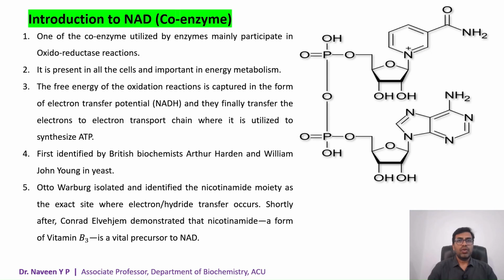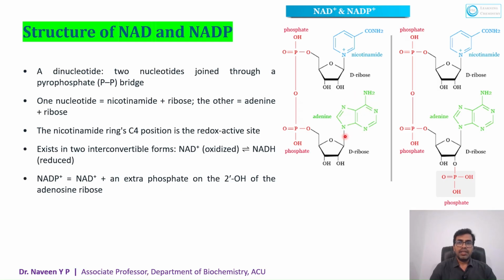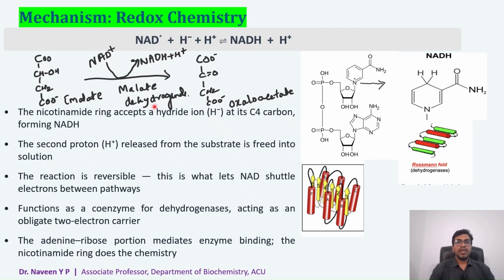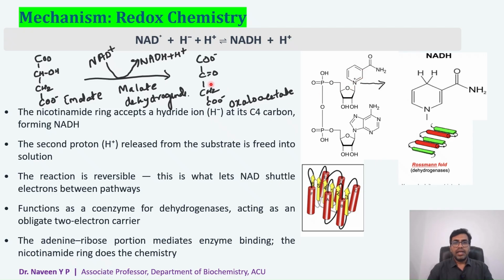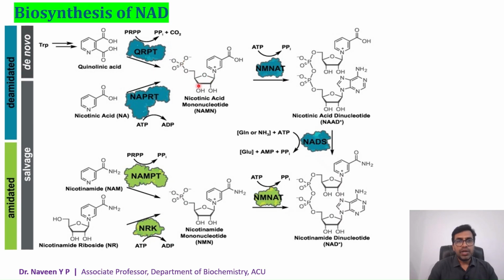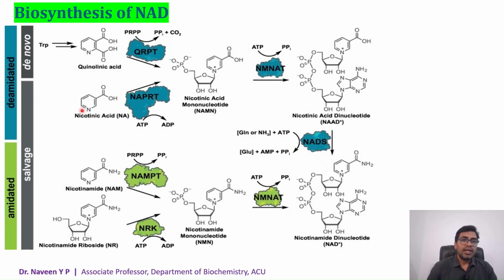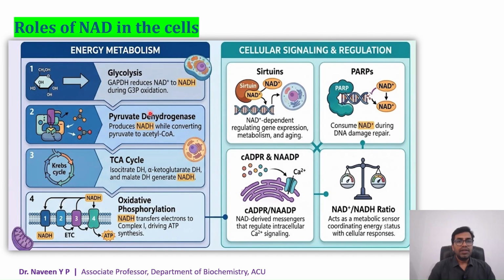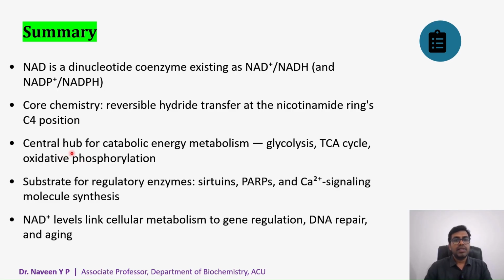Structure, function, biosynthesis and role of NAD (co enzyme)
The video details on the structure of NAD and NADP, its mechanism of electron abstraction, its biosynthesis and its general role